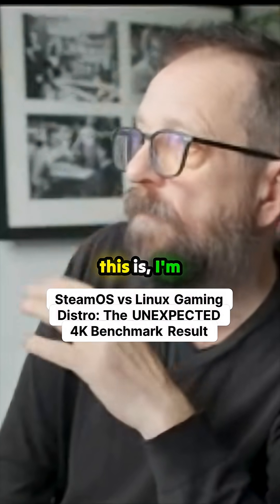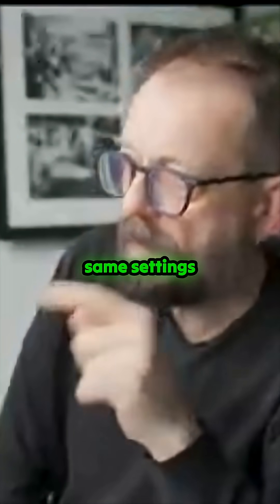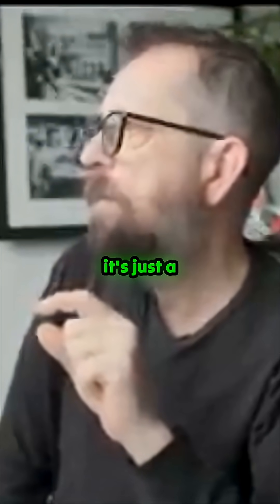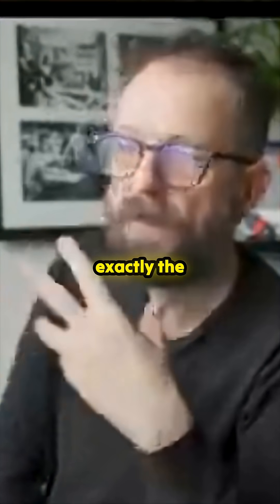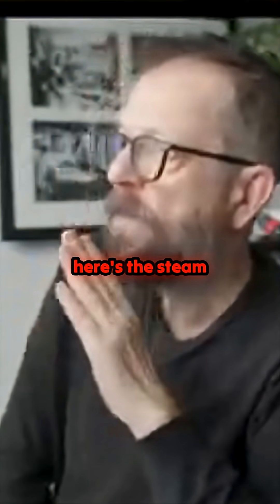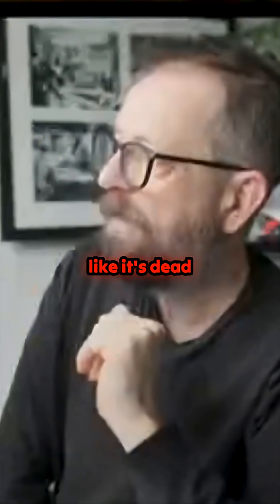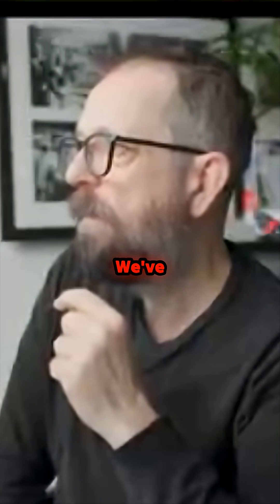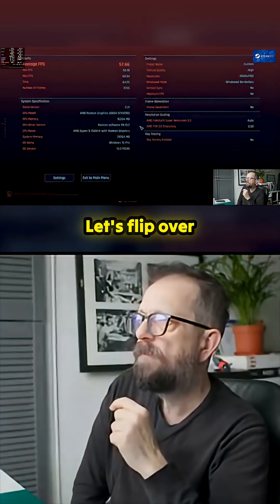SteamOS vs. Dedicated Linux Distro: The 4K Performance War is WILDLY Close!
An absolute must-watch for PC builders and Linux gaming enthusiasts! Someone took the challenge to pit SteamOS 3.9 directly against Omarchy OS on identical hardware. The test? A grueling 4K, Ultra settings fly-through in Cyberpunk 2077, both utilizing FSR 3. The expectations were high for one side, but the final frame counts are separated by mere fractions—57.66 FPS versus 57. It turns out, when the settings are truly locked down, the difference between SteamOS’s specialized Neptune kernel and a standard Arch foundation is practically a rounding error. See the exact moment the flat frame graphs are revealed and discover if one OS truly holds an edge for cutting-edge RDNA4 setups. Plus, a look at the installation process for SteamOS on a new desktop GPU.
00:00